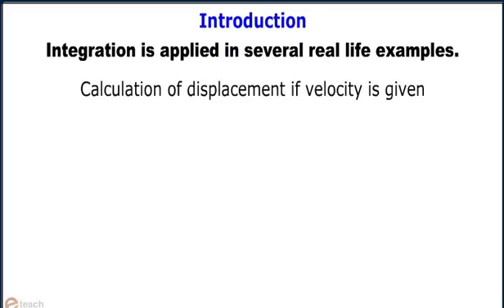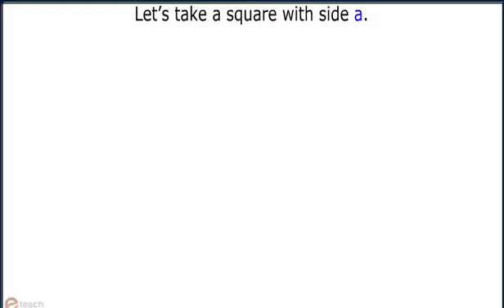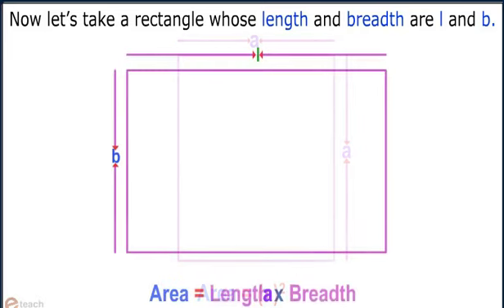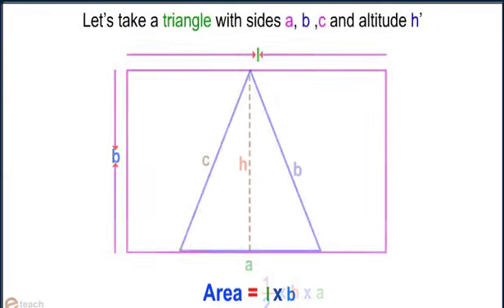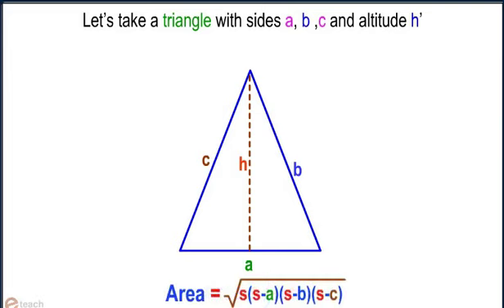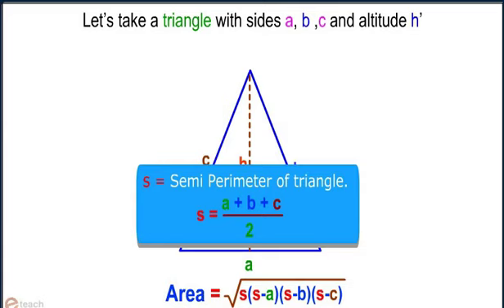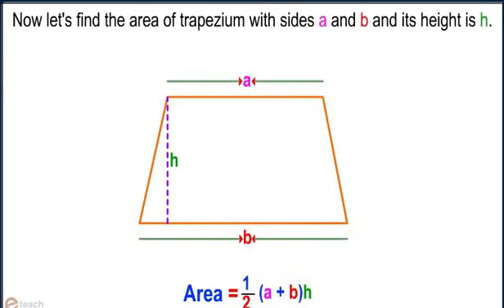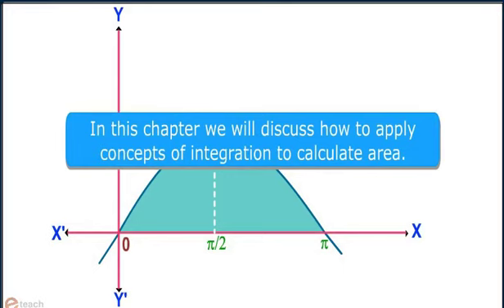CLASS XII MATHS APPLICATION OF INTEGRALS